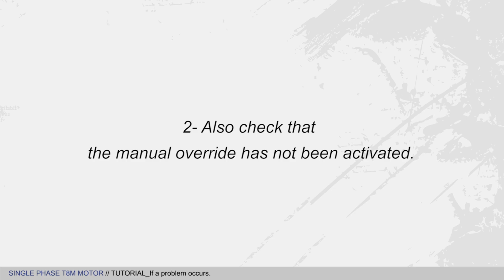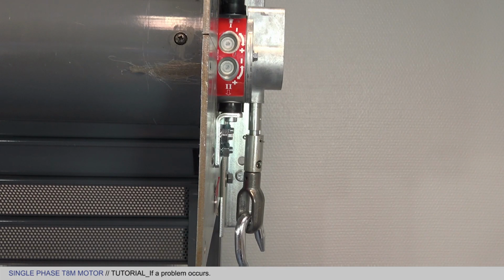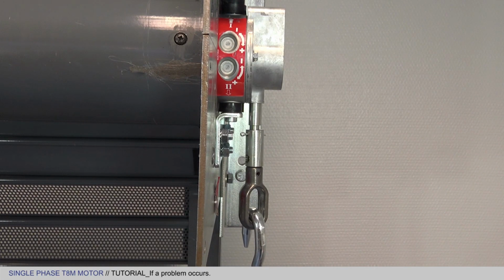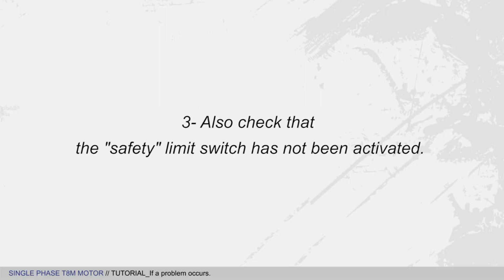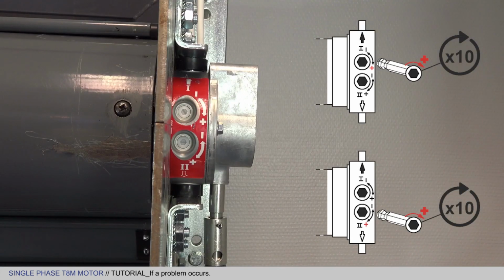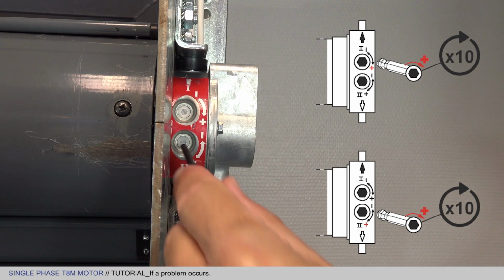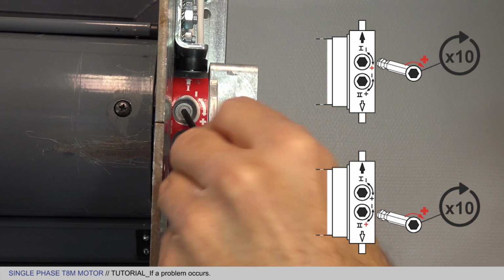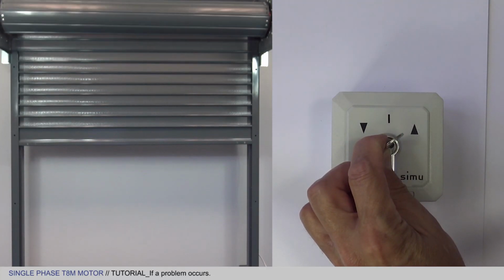T8M motor - If a problem occurs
[TUTO] In this TUTORIAL you find different possible cases of non functioning T8M SIMU motor.

WARNING: The motor must be installed by a motor and building automation professional, in accordance with Simu's instructions and the regulations which apply in the country of use.